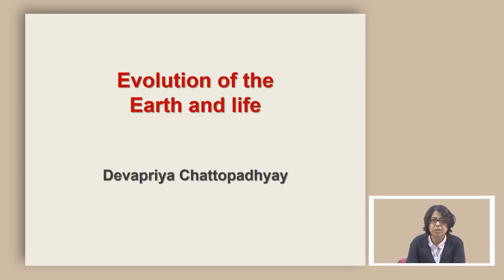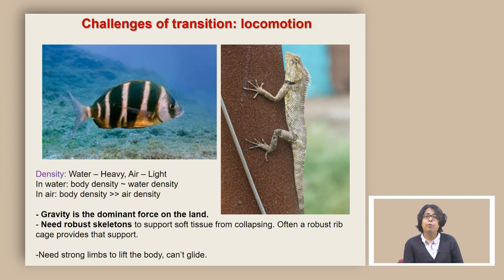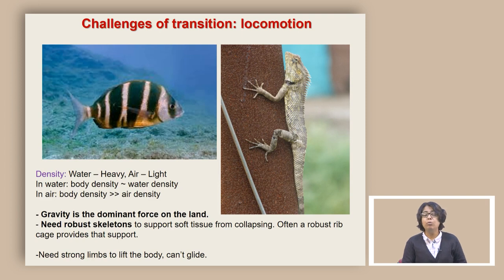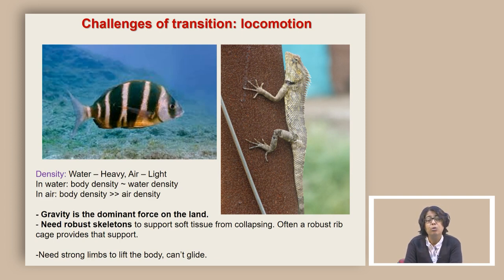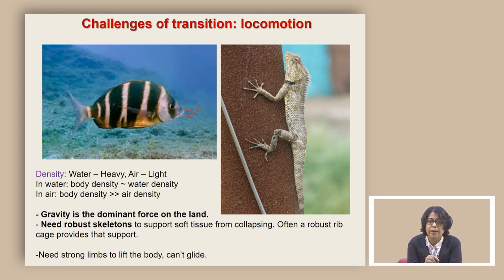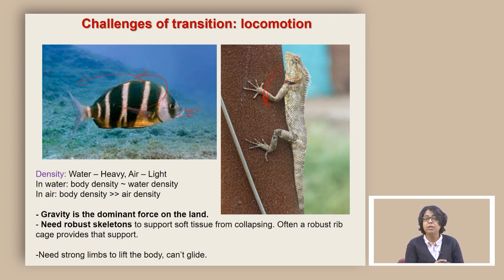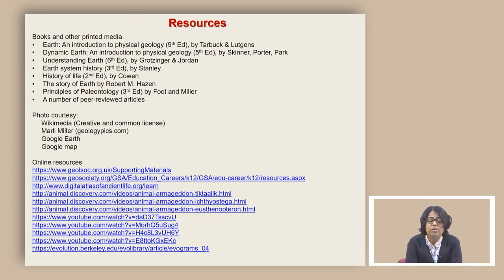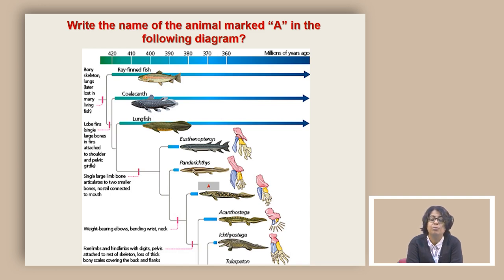Journey to Land: Transitional Forms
Nature of transition from the fishes to tetrapods